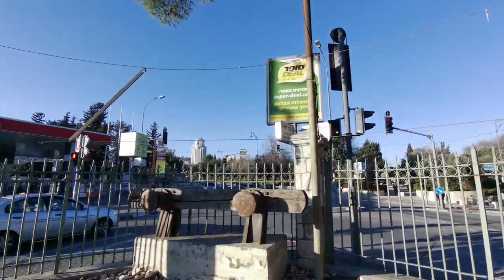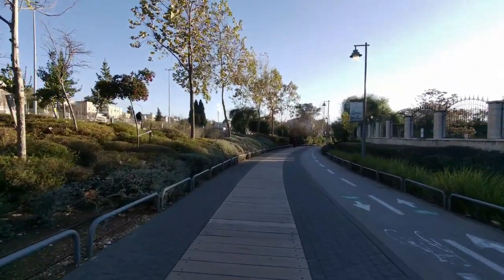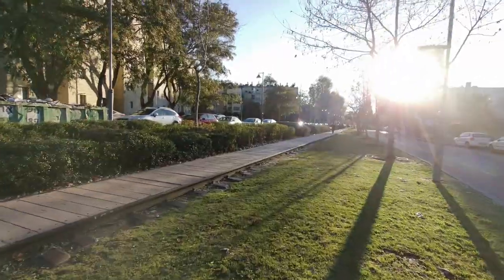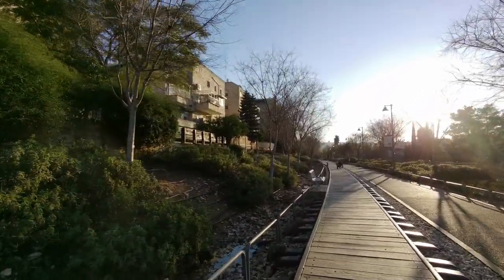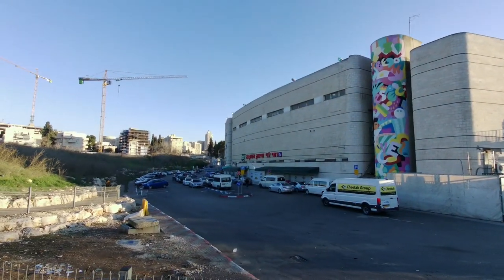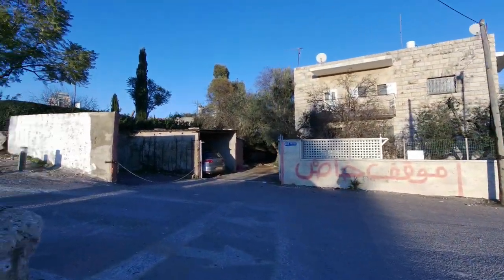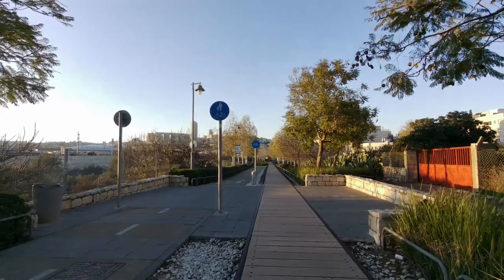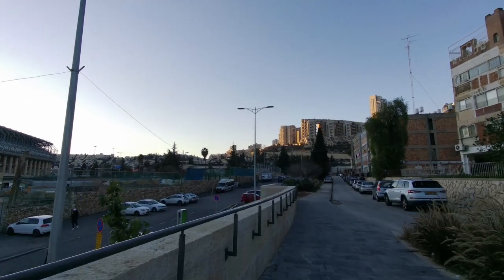Park HaMesila (Park HaRekevet) in Jerusalem - Full Walk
== Production notes ==*

Camera:
Audio:
Stabilization:
Lighting:
Postproduction:
Other notes: